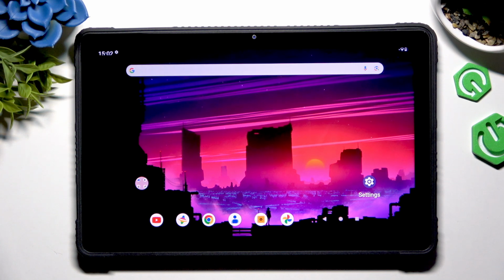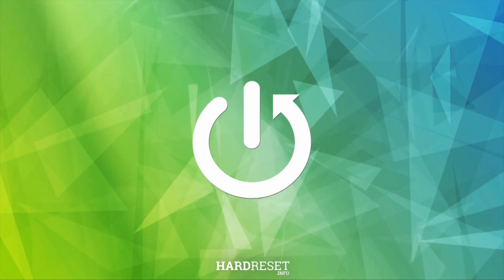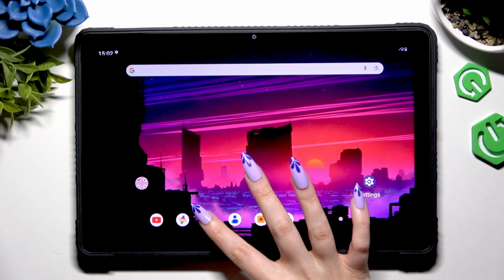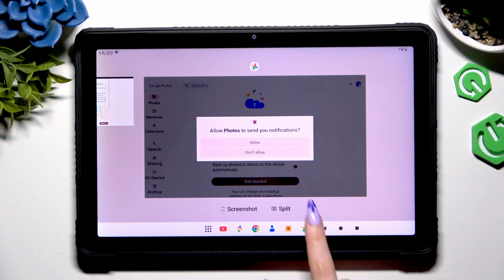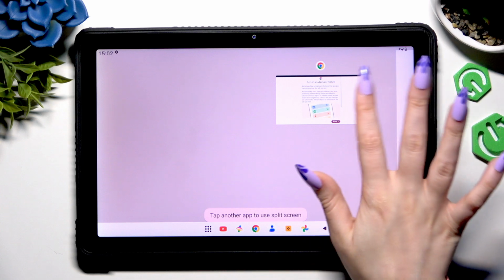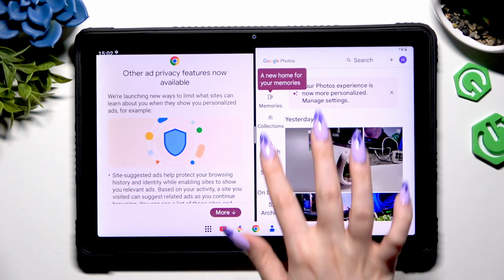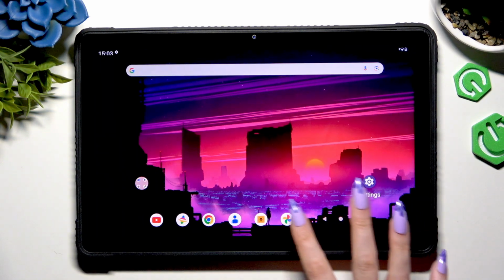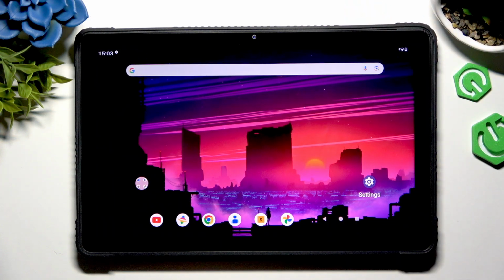ACER Iconia Tab P11 – How to Open Apps in Split Screen View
Learn how to use Split Screen View on your ACER Iconia Tab P11 to run two apps side by side at the same time. In this video, we show you the simple steps to open and manage apps in split screen mode, making multitasking on your ACER Iconia Tab P11 easy and efficient. Whether you want to browse the web while chatting or watch a video while taking notes, this feature helps you get more done on your tablet. Follow along to see how to select your apps, activate split screen, and exit the mode when you’re finished.

How to open apps in split screen view on ACER Iconia Tab P11?
How to use two apps at once on ACER Iconia Tab P11?
How to exit split screen mode on ACER Iconia Tab P11?

0:00 Introduction
0:11 Select and prepare apps for split screen
0:26 Access background apps
0:35 Activate split screen and choose second app
0:44 Using both apps together
0:53 Exit split screen mode
1:03 Closing background apps